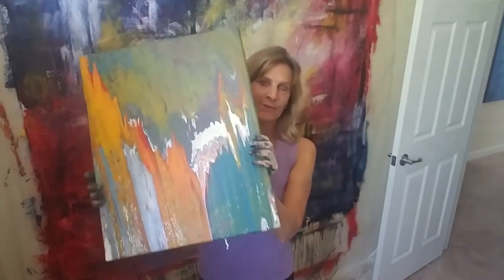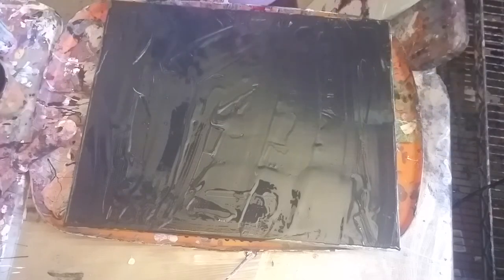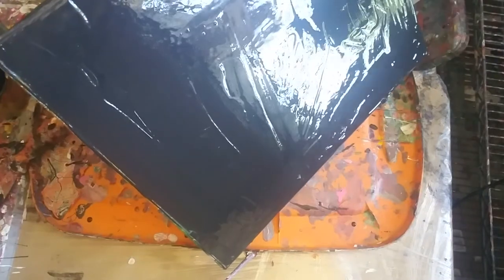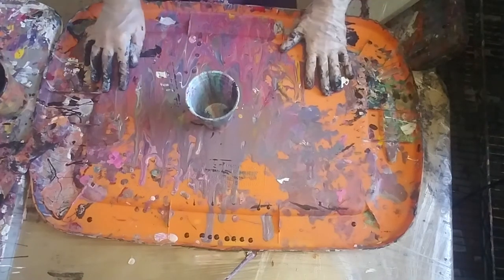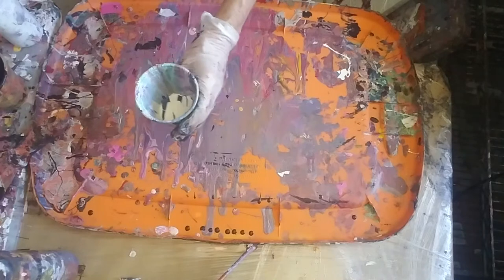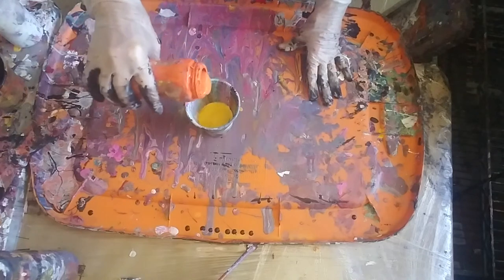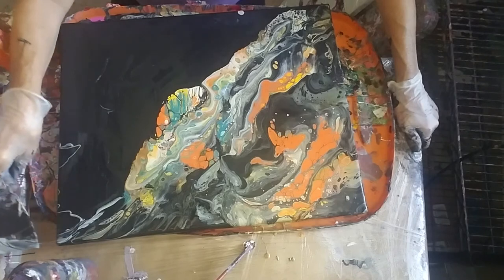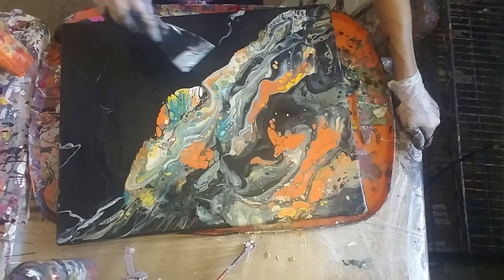CREATING A FLUID PAINTING WITH ACRYLICS ON WET ON WET CANVAS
How I do a pour painting making cells from flipping over your cup "dirty pour" with your acrylic paints.
Just made a facebook page to share your pictures, videos and questions.